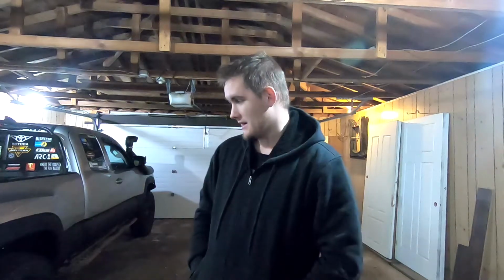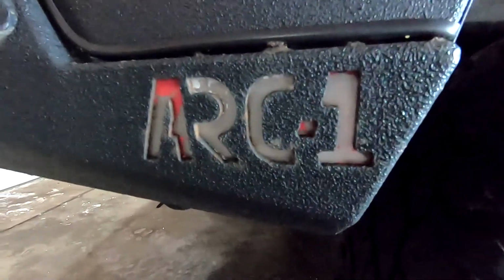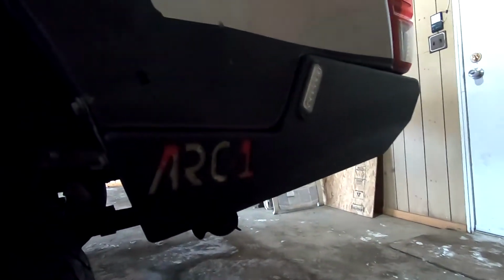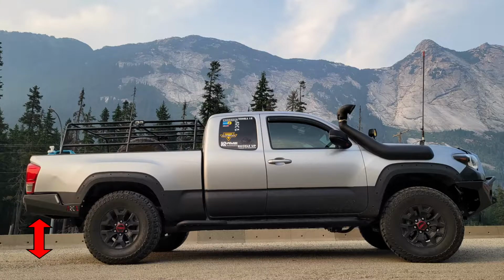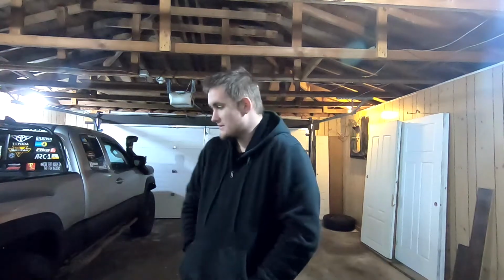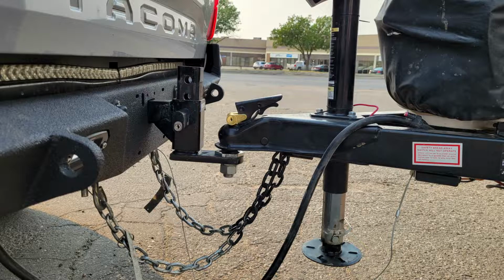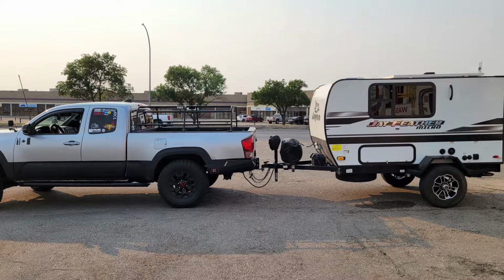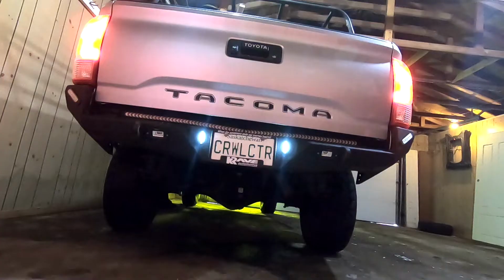Arc One Industries Review Phantom Series High Clearance Rear Bumper 3rd Gen 2017 Toyota Tacoma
Hey guys here is part 2 of the arc one industries review! The glorius rear bumper i got through an sgi claim. I got hit during a recovery and got paid over half for this bumper and it cut up the dent it made so it was the perfect replacement. Enjoy the review!